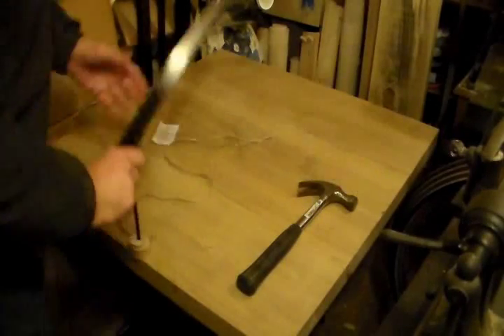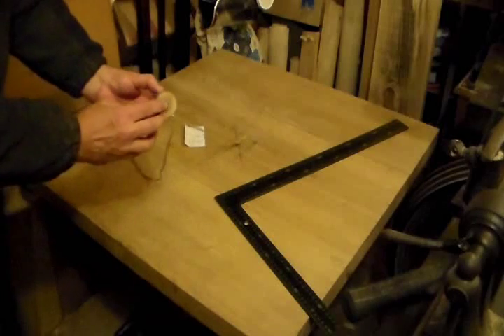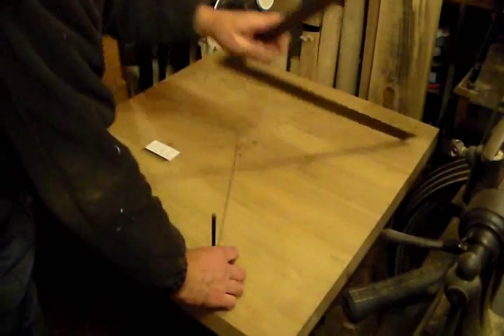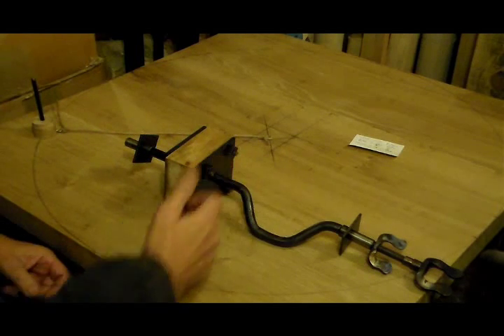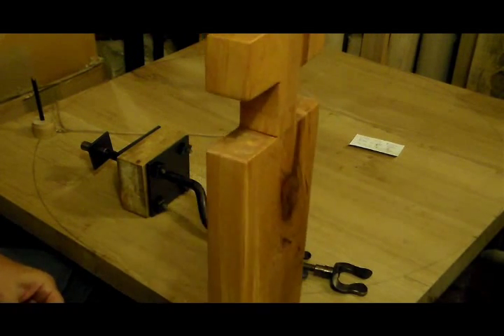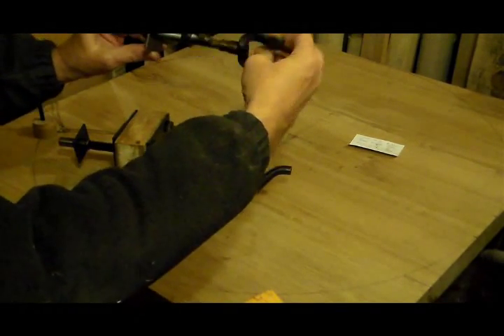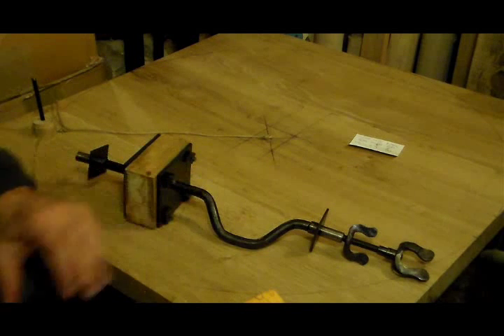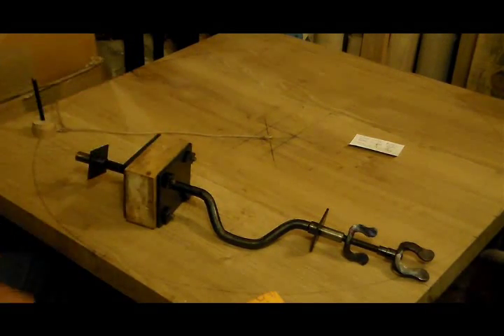How to make a Joseph Moxon Treadle Wheel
In this vid I show the beautifully engineered axle and the preparation for cutting the wheel.